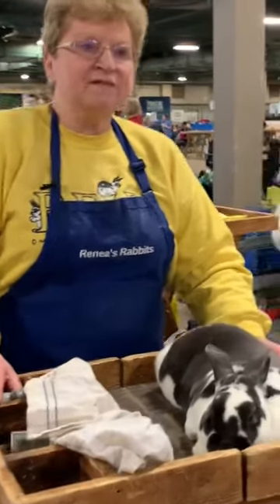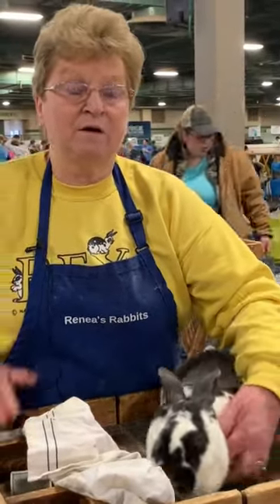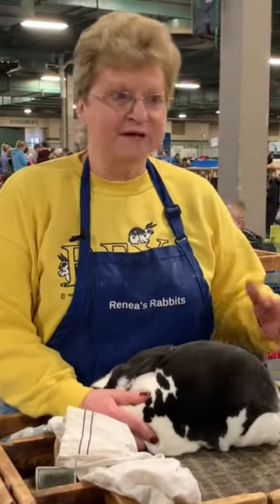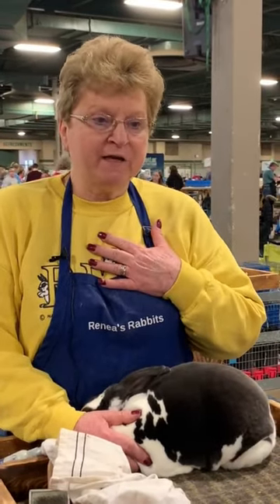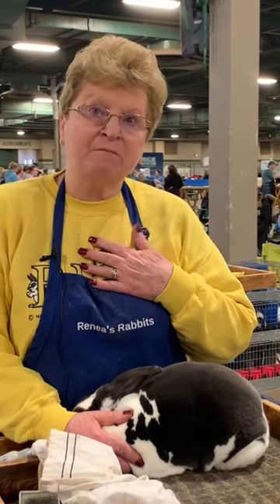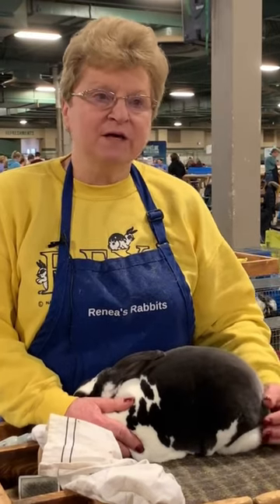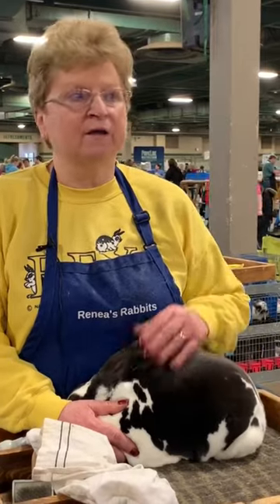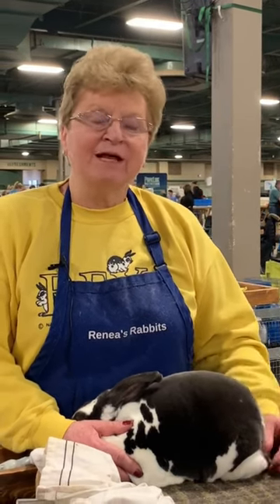The best investment you can make when breeding rabbits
What is the best investment you can make in your rabbitry? Teaching is Renea Slovak an ARBA Convention Best of Breed winner.

Facebook - Like. Share. The Rabbit Show page so you and your friends never miss our next educational episode.   Please “Like” and “Share” our videos with all of your family and friends.  By doing this you will be notified of everyone one of our new educational videos.

Please “Like” each video and “Share” our videos with all of your family and friends.  By doing this you will be notified of everyone one of our new educational videos.